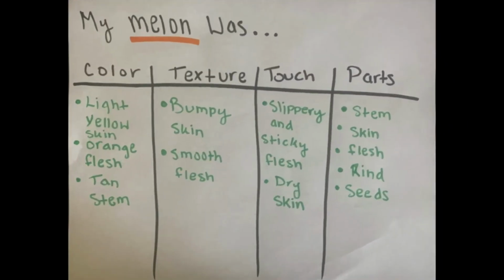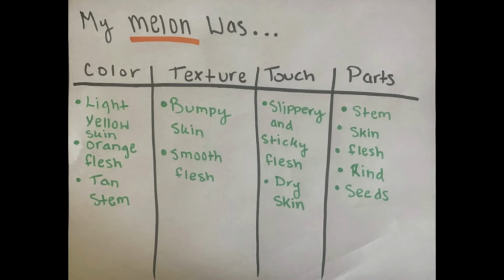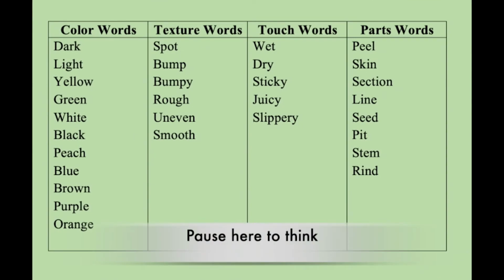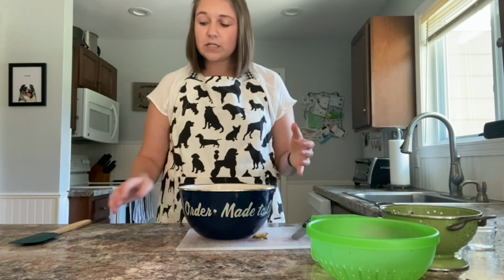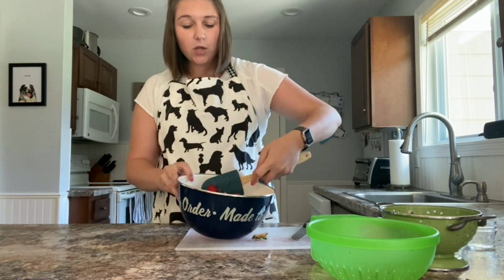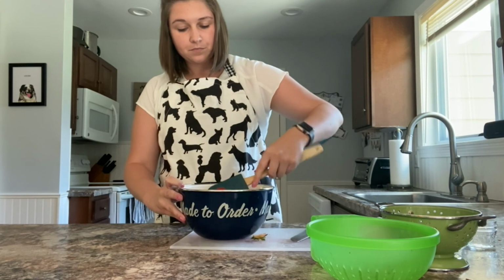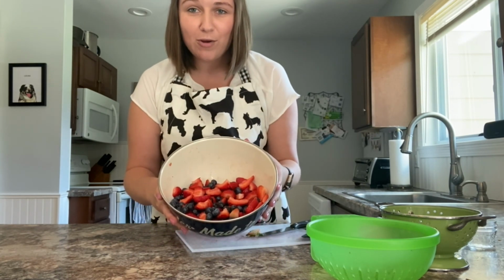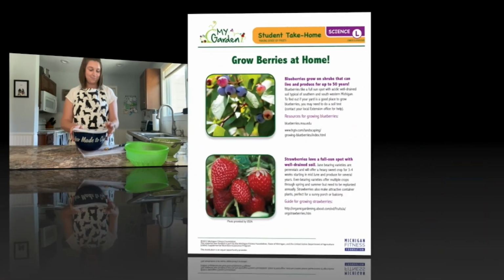MyGarden™ Lesson 5 - Making Sense of Fruits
Kids learn about gardening from the comfort of their own home while using math, science and reading skills with MyGarden lessons. Presented by Caitlin Toth with Oakland County Health Division.